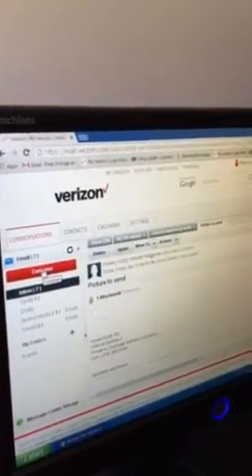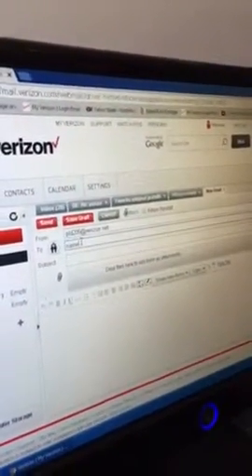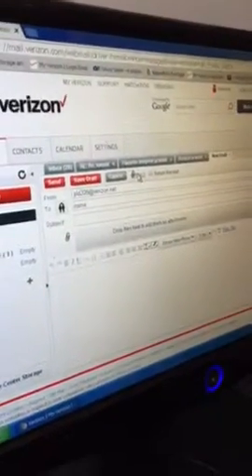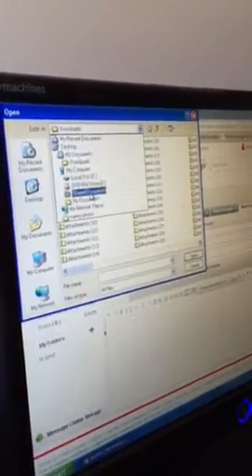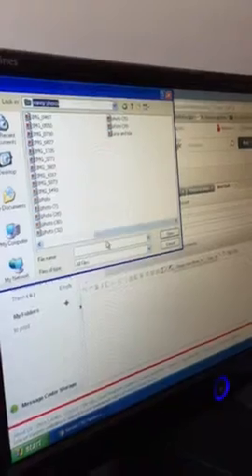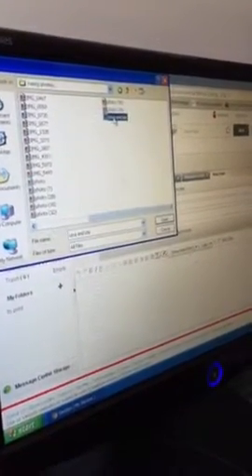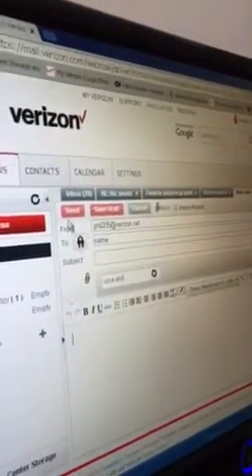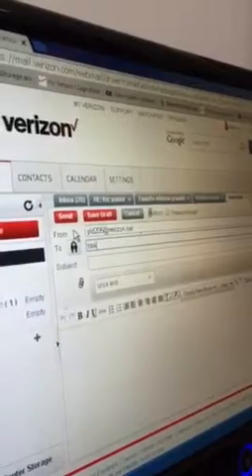How to send a photo on email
For nanny